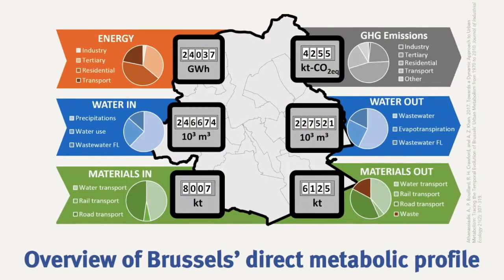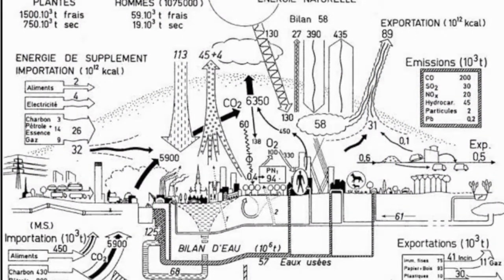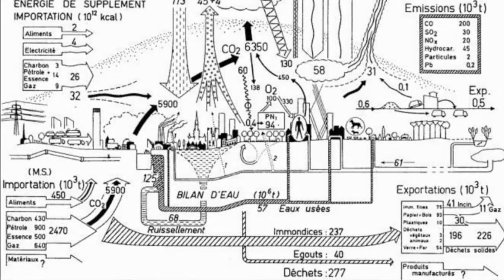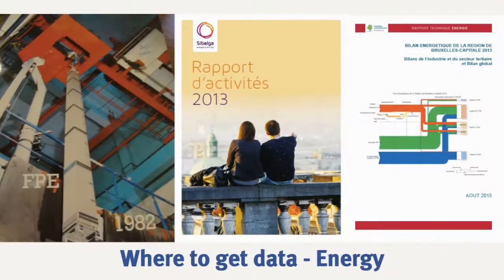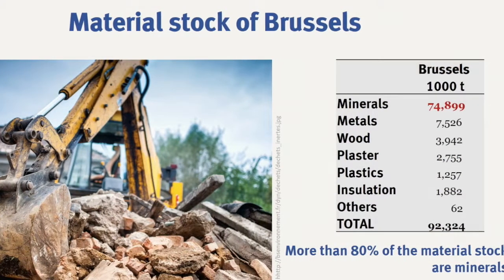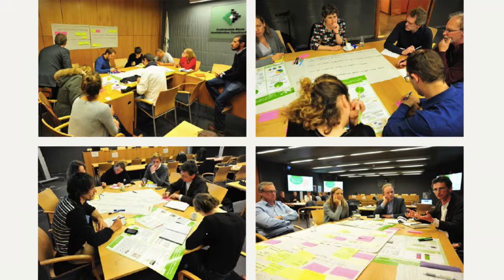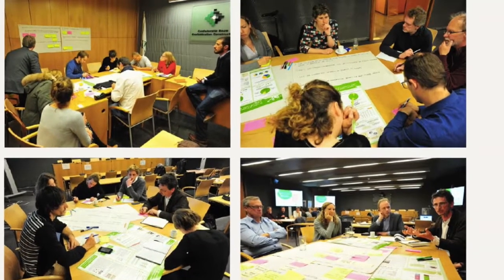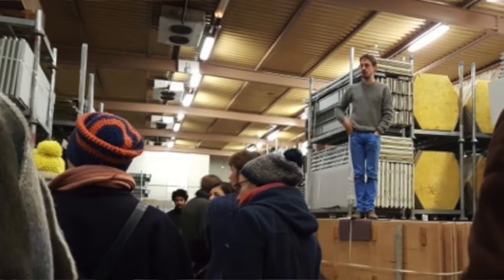The Urban Metabolism of Brussels, Belgium: Transitioning Towards a More Circular Economy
This is the 3rd installment of a multimedia series about urban metabolism and its utility in city planning and management while shifting resource flows from linear toward circular. As part of UN Environment’s Global Initiative for Resource Efficient Cities (GI-REC), these educational posts and videos produced by Ecocity Builders in coordination with the Sustainability Institute, urban Modelling and Metabolism Assessment, and Metabolism of Cities, seek to equip city managers and practitioners with the tools and knowhow to build and transition towards low-carbon, resilient, and resource efficient cities using integrated systems approaches such as urban metabolism.